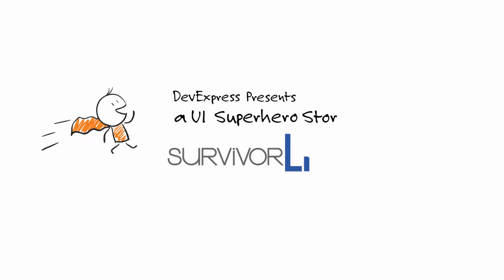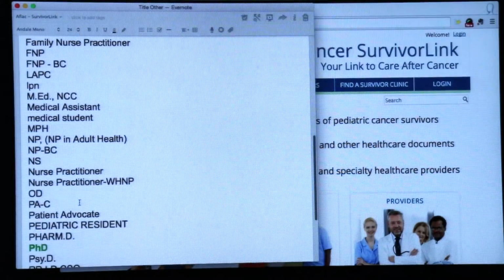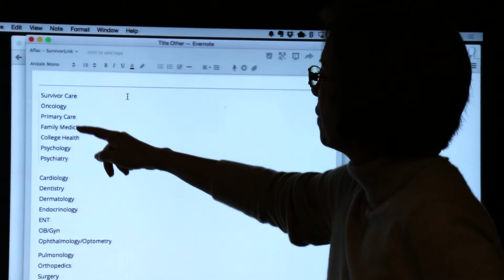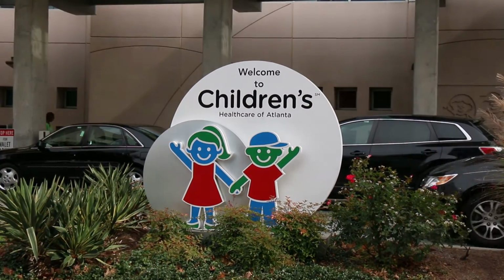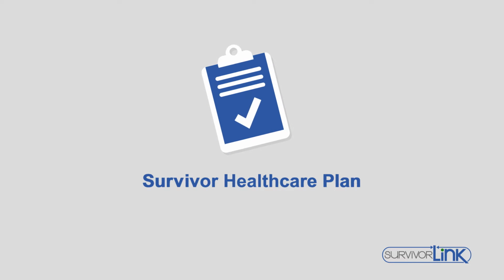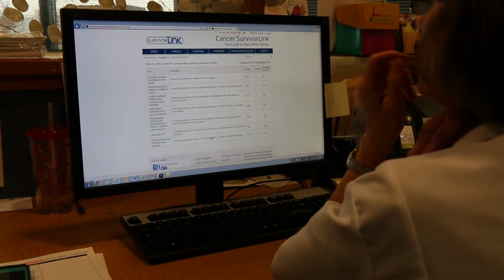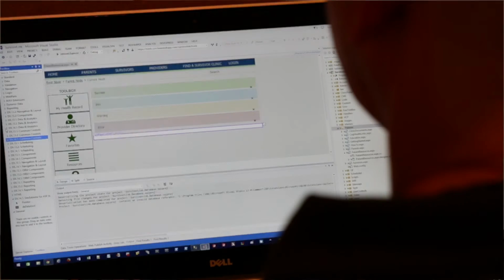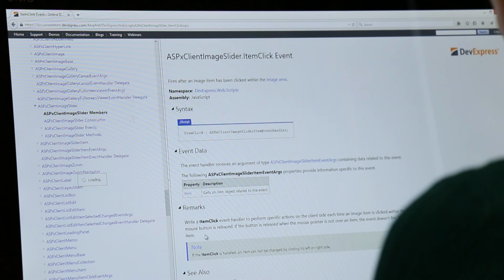DevExpress UI Superhero Feature: Mike Palgon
Meet Mike Palgon.  He's a Web developer and long time customer of DevExpress.  Check out his story and website which helps children who are cancer survivors.